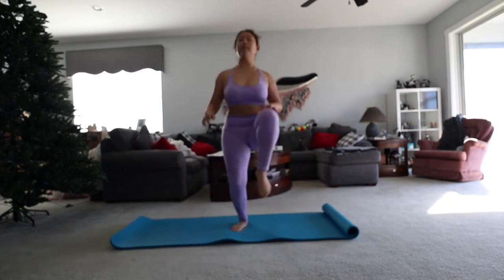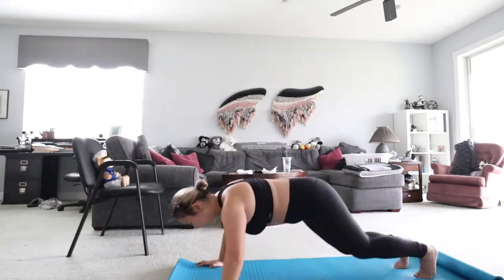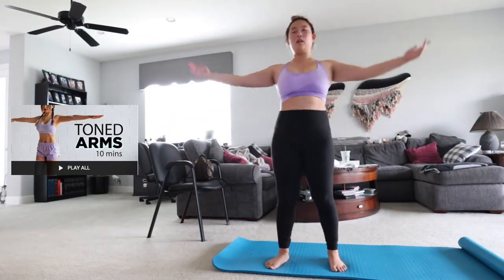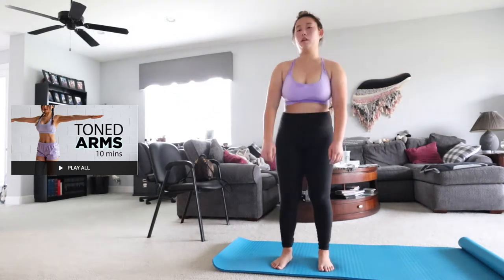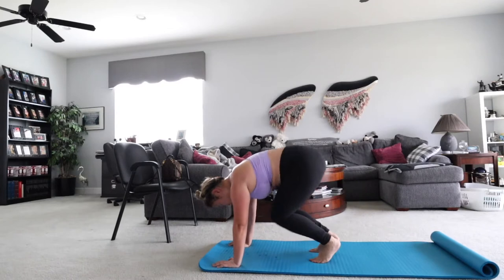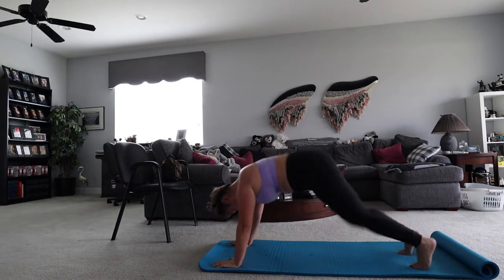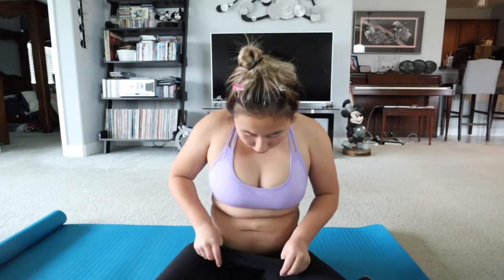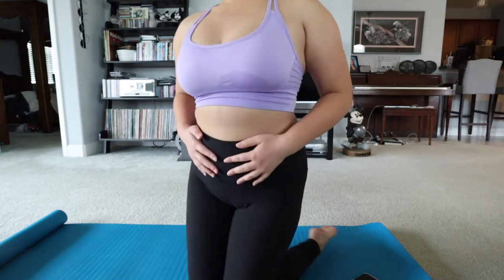Food, Motivation, Progress Photos.. ChloeTingChallenge WEEK 2 UPDATE!!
In this ChloeTingChallenge video I take you along my progress during week 2! I am eating less carbs, and working out consistently. I got my first pair of lululemon leggings, and have tried a few fitlife food meals. I also talk about how I stay motivated to keep going, and what differences I feel in my body. I hope you enjoyed this video and it got you inspired in some way!